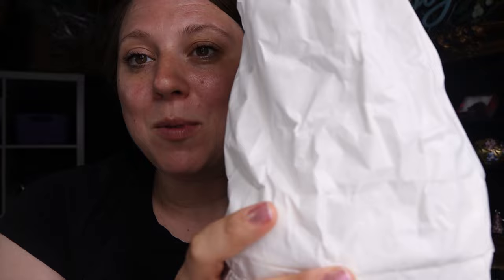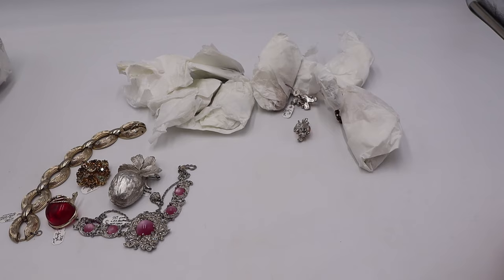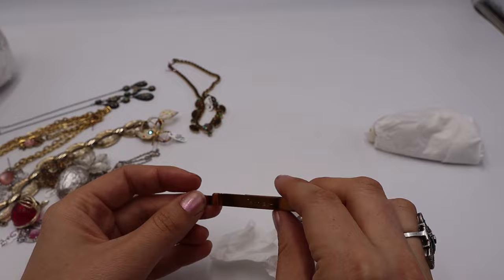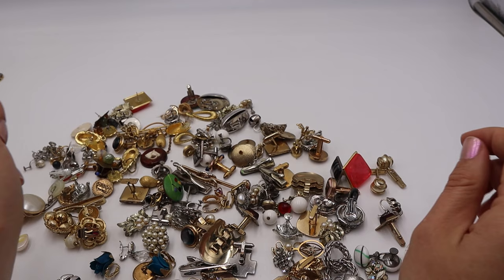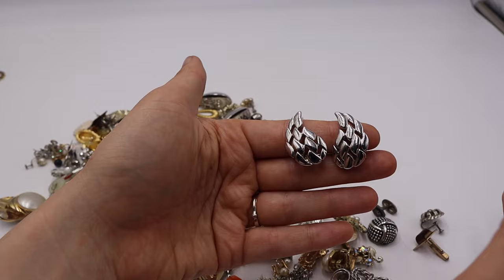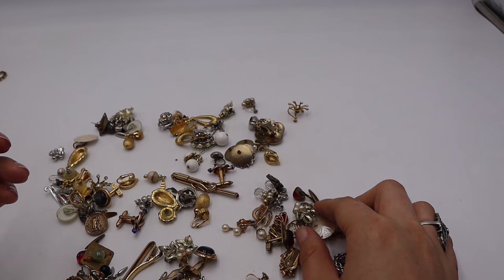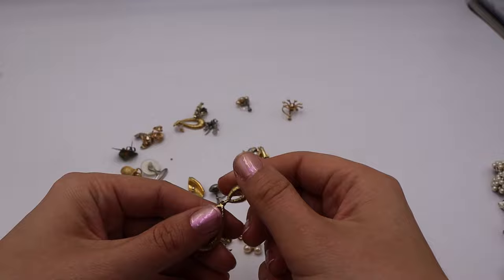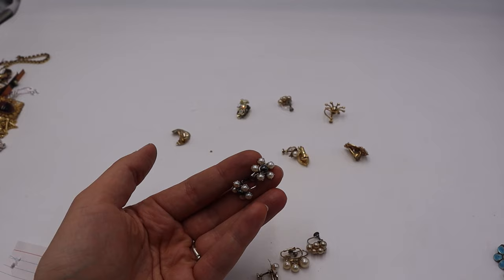Jewelry to FALL IN LOVE With! | HUGE Antique Store Jewelry Haul for Reselling